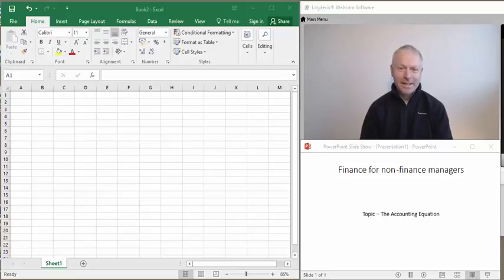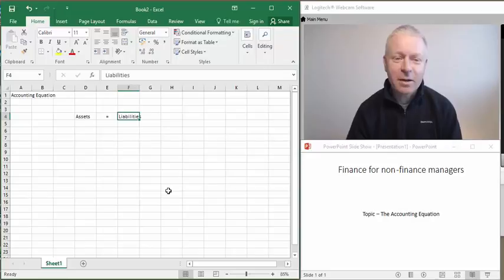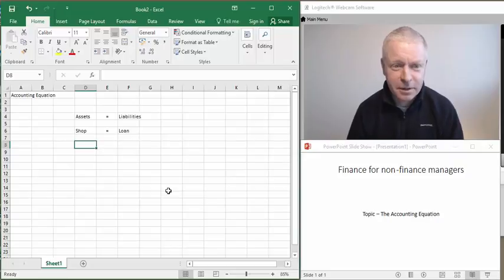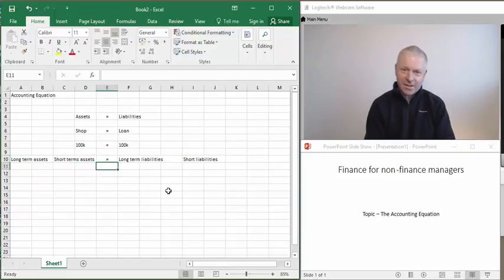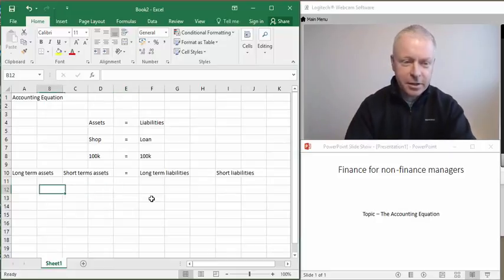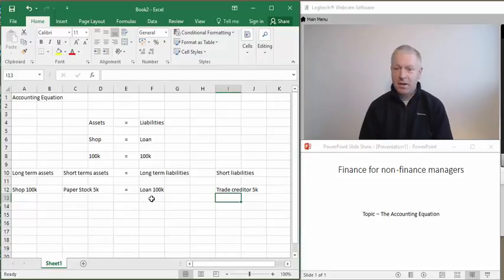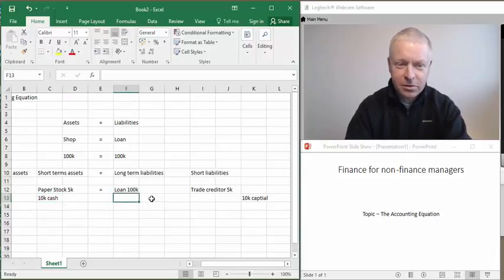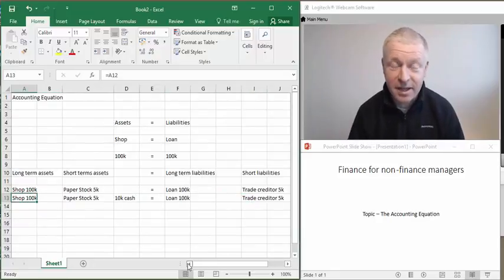01 10 Feb 2016 Acc Eq no 2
accountingequation100216